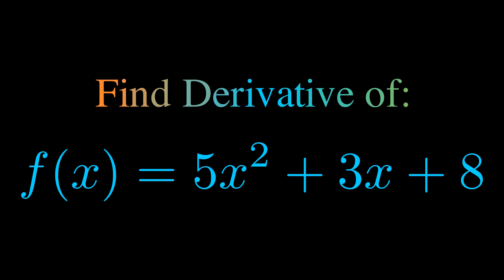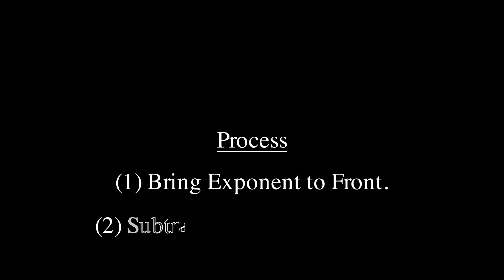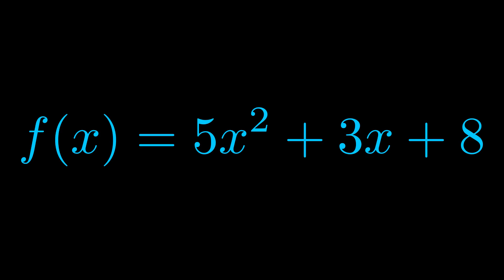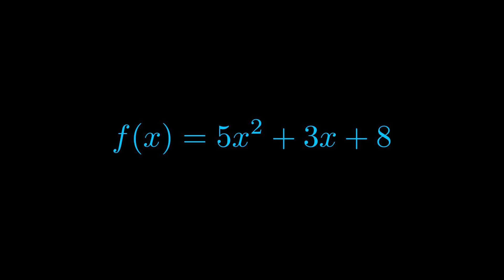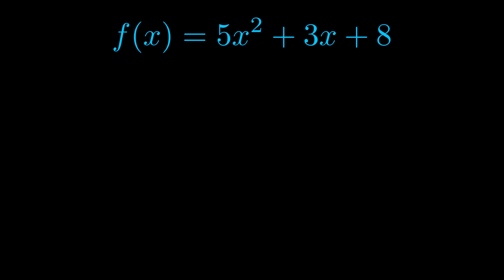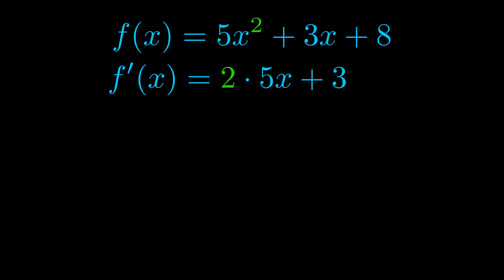Find Derivative of 5x^2 + 3x + 8